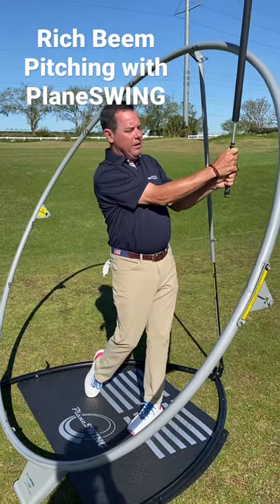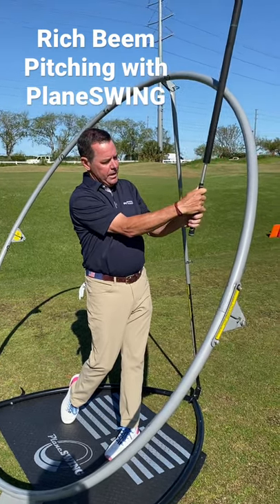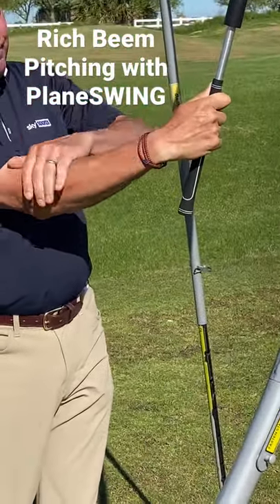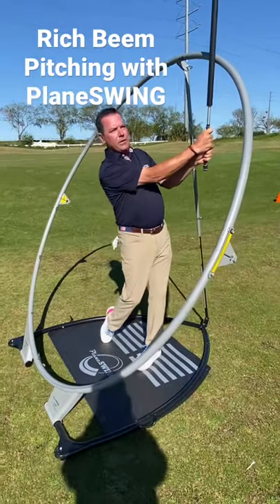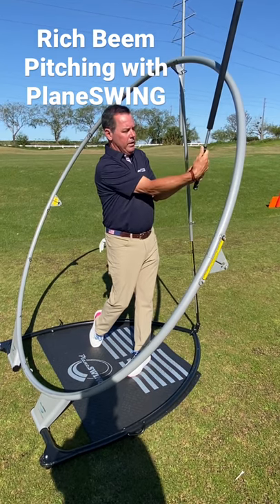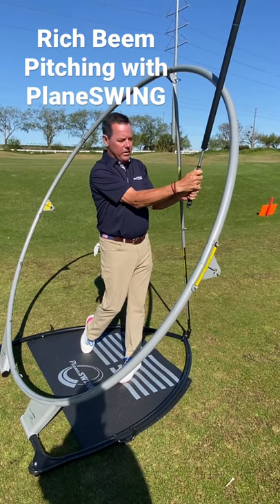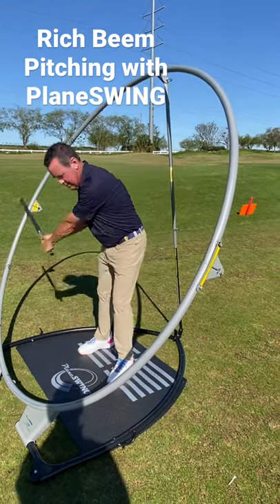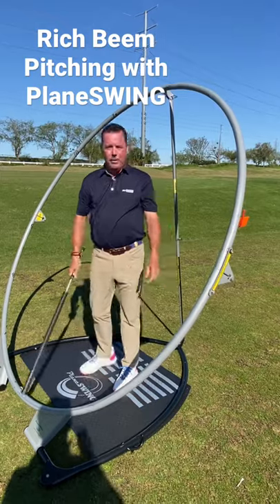Rich Beem, PGA Champion 2002 Talks Pitching with PlaneSWING Golf, Explaining Why Sequencing Matters!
Body and arms sequencing is the key to a consistent golf swing and fewer shots. Improving ball striking, accuracy and distance. Here Rich Beem talks about how PlaneSWING helps with sequencing and club face control, especially essential if you're to master the scoring clubs from 100 yards in.
Rich is the 5th Major Winner to join the PlaneSWING fan club!

Tony Clark says:
"I guarantee that using PlaneSWING you'll have a greater understanding of how the body work in relation to the golf swing. Your swing path will improve which will make you less prone to injury and you'll be far more effective"

Hi,
Welcome to my PlaneSWING YouTube channel. I'm Tony Clark and I'm committed to sharing with as many people as possible just how easy teaching and learning golf can be.

What does Growing the Game really mean? Is it getting more people to try golf? Filling up the golf courses?  To me, growing the game starts with retention. Too many people are dipping in and out because they find golf too difficult. At PlaneSWING we are changing that.

"PlaneSWING should change the entire way golf is taught" Jeff Carine, Carine Golf Academy

At the PlaneSWING Academy in Orlando, Florida we focus on simplicity of message and FUN in our golf coaching. We expedite learning through a kinesthetic experience where people FEEL how the golf swing should feel. In minutes their level of understanding is hours ahead of where they'd be with "regular" instruction and in an hour they are weeks ahead. It's that dramatic and it's that simple.

"Hi Tony, I just finished the best one hour range session of my life - my God - why on earth could I have not met you years ago". Nat Findlay.

Please get in touch if you'd like to learn more about the PlaneSWING Programs

☎️Rest of World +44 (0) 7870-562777